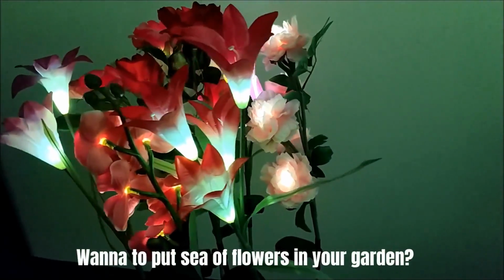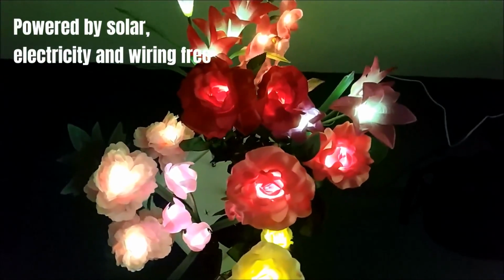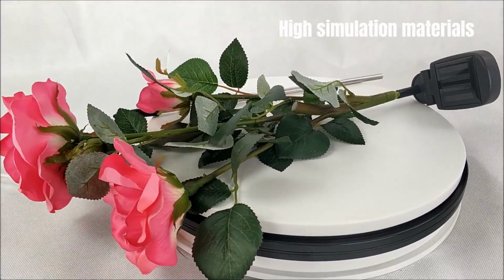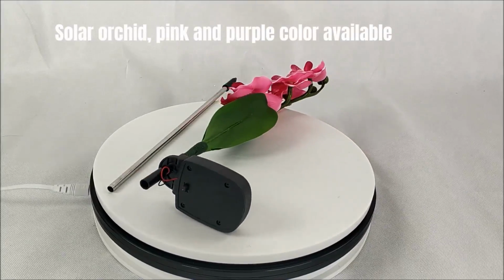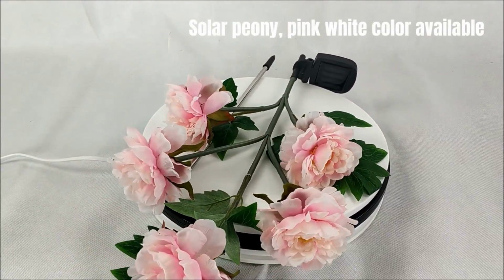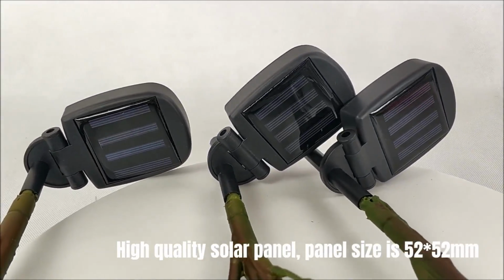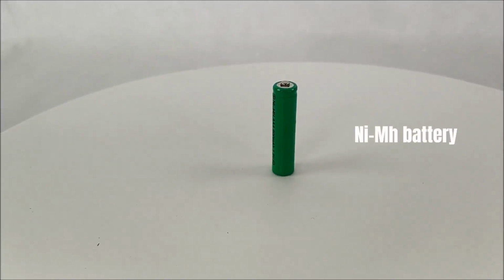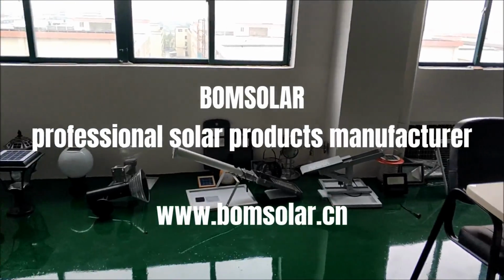[French]fabricant de lampes solaires à fleurs, fleurs artificielles à LED solaire, fabricant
ZHUHAI BOMIN SOLAR TECHNOLOGY CO., LTD
Add: No. 6, East Chuangye Road, Liangang Industrial zone, Jinwan, Zhuhai519090, China
Contact person: Mr Louis Cheung
Skype: BOMSOLAR
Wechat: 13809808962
Numéro d'article: BS-0086
Nom du produit: Fleurs solaires avec lumières LED
Matériel: fibre
Type d'ampoule: 3pcs LED
Batterie: 1Pc AA Taille 600mAh 1.2V NI-MH
Panneau solaire: 0,16 Watt
Taille du produit: 8.00 x 8.00 x 62.00CM
Autonomie: 8 ~ 12 heures

société de lampes à bande solaire
usine de lanterne de Noël solaire
société de système d'éclairage solaire féerique
société de système d'éclairage à bande solaire
usine de lumière de corde solaire
fournisseur d'éclairage d'ambiance solaire
société de lampe à atmosphère solaire
fabricant de lampes solaires d'ambiance
lanterne de corde solaire du crépuscule à l'aube
avis de lumière solaire de Noël
lampe à bande solaire extérieure
lampes solaires à corde repire
prix de système d'éclairage solaire fée
Lampe de Noël solaire commerciale
installation de lanterne solaire à cordes
lampe décorative solaire ne fonctionne pas
fabricant de lumière solaire de fleurs
fournisseur de lumière solaire de fleurs
usine de lumière solaire de fleurs
compagnie de lumière solaire de fleurs
fabricant de pivoine solaire
usine de rose solaire
société de pivoine solaire
usine de maman solaire
fournisseur de fleurs solaires
fournisseur de rose solaire
entreprise de fleur solaire
fournisseur de maman solaire
tulipe solaire avec lumière LED
orchidée solaire avec lumière LED
pivoine solaire avec lumière LED
lis solaire avec lumière LED
fleurs solaires avec lumière LED
fleur solaire avec lumière LED
rose solaire avec lumière LED
maman solaire avec lumière LED
fleurs solaires à LED
maman solaire avec LED
pivoine solaire à LED
tulipe solaire à LED
lis solaire avec LED
orchidée solaire à LED
fleur solaire à LED
rose solaire à LED
Tulipe artificielle avec LED solaires
fleur artificielle à LED solaire
fleurs artificielles à LED solaires
orchidée artificielle avec LED solaires
pivoine artificielle avec LED solaires
lis artificiel avec LED solaires
maman artificielle avec LED solaires
rose artificielle avec LED solaires
guirlandes solaires, examen solaire guirlandes solaires, guirlande solaire mason jar, guirlandes solaires pour le jardin, guignol solaire conduit lumière, guirlandes solaires instructions, guirlandes solaires pour bocaux, guirlandes solaires extérieures,